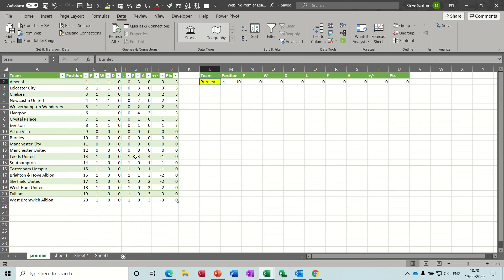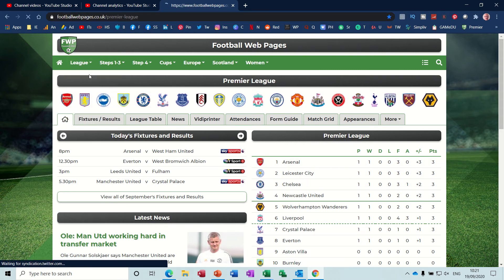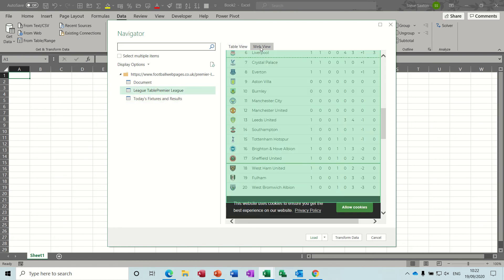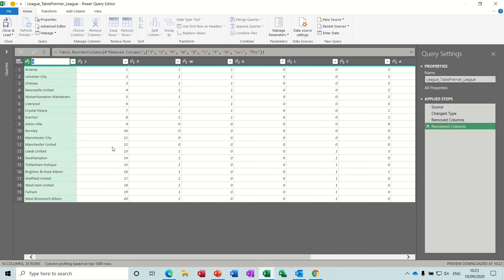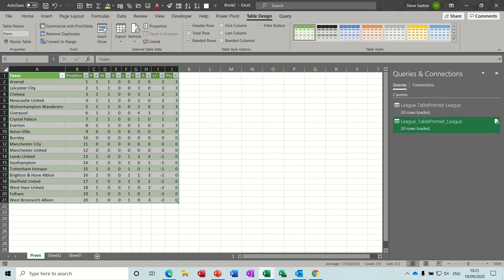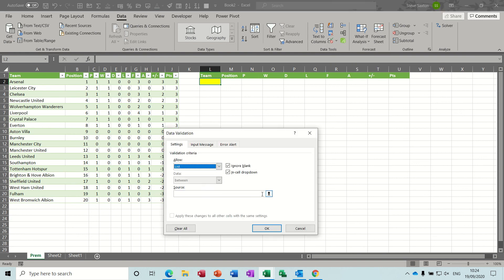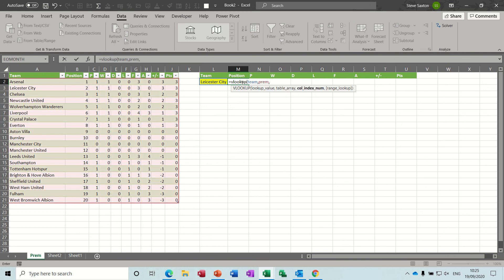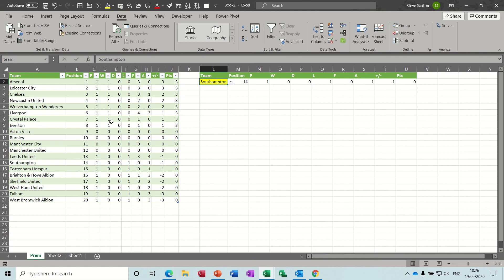Link web based data into Microsoft Excel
This video explains how to link web based data into Microsoft Excel.  The tutorial demonstrates how to link to a web based data using the Data tab.  The tutor then cleans the data with the Power Query Editor.  The final part of the video is to create a vlookup to extract one line of information at a time.  Feature used are : Power Query Editior, Get data, and vlookup.